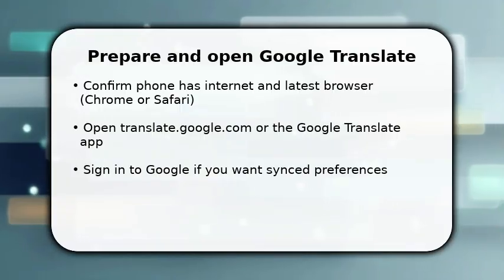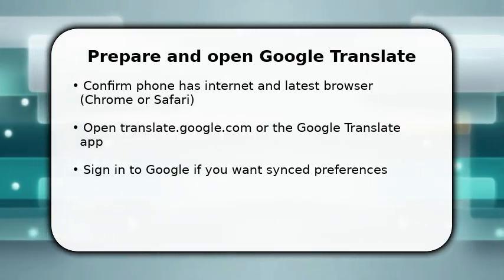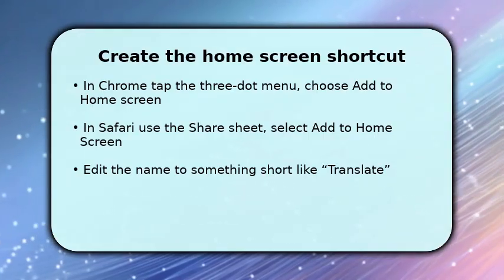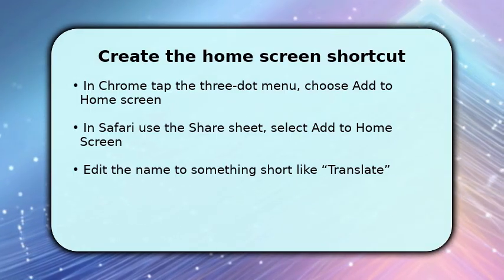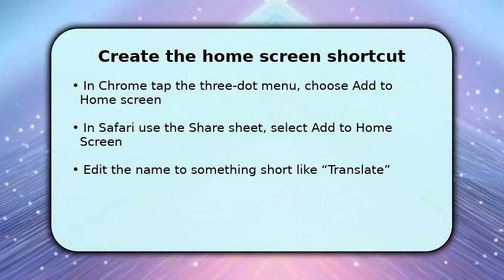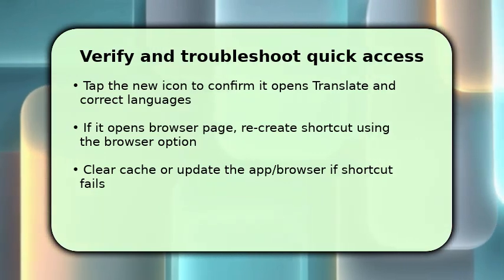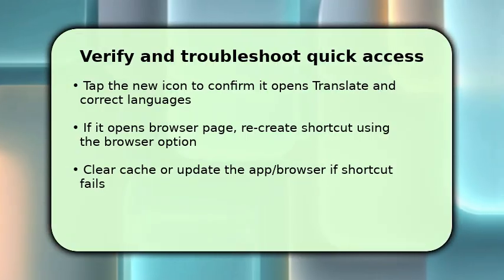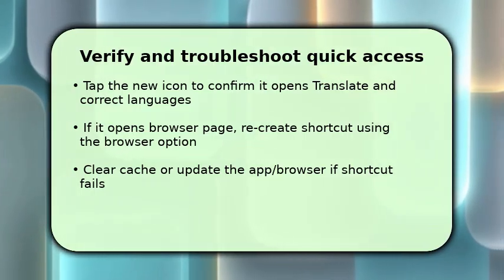How to Add Google Translator to Home Screen - Step by Step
Learn the easy steps to add Google Translator widget directly onto your home screen for quick and convenient translation on-the-go. This video guide walks you through device compatibility, installation process, and customization options.